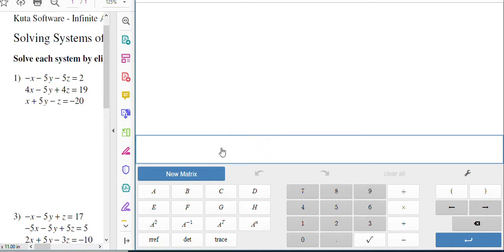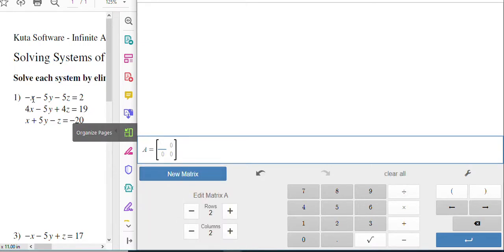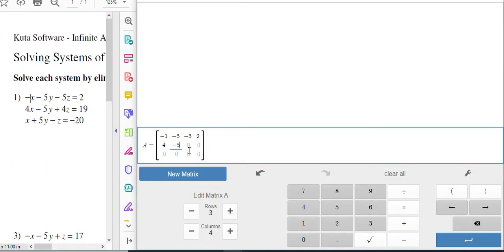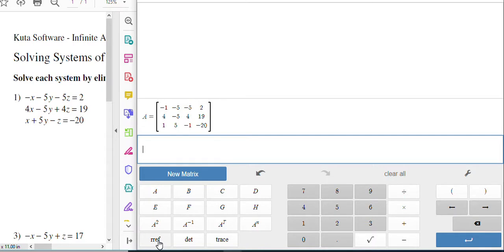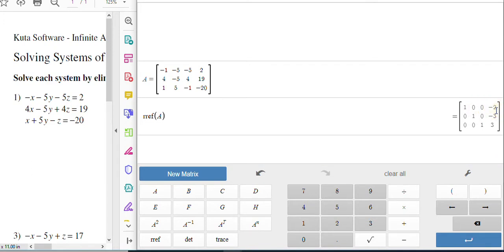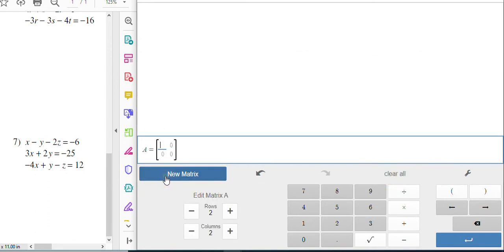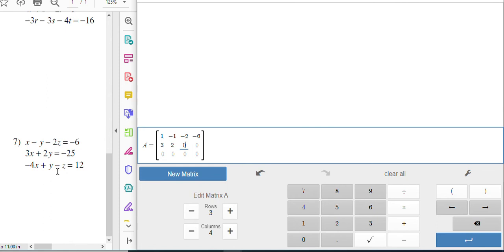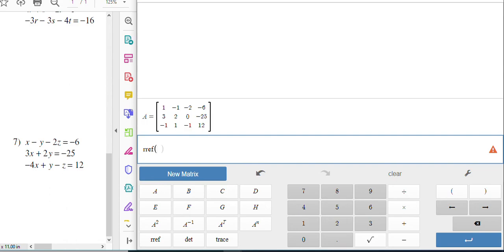Solving 3x3 Systems With Matrix Calculator